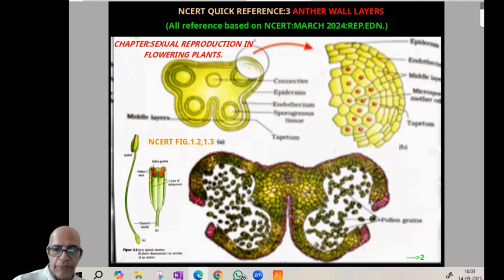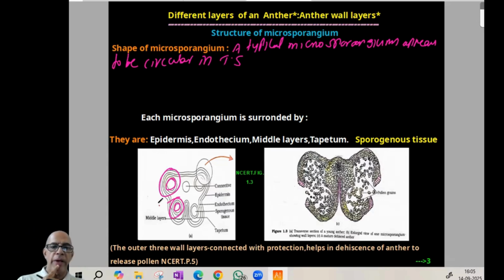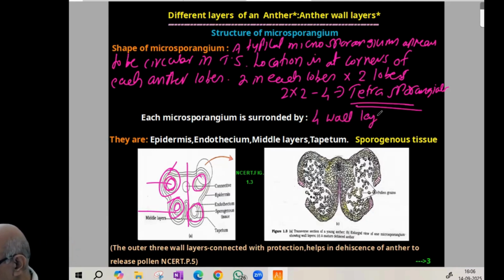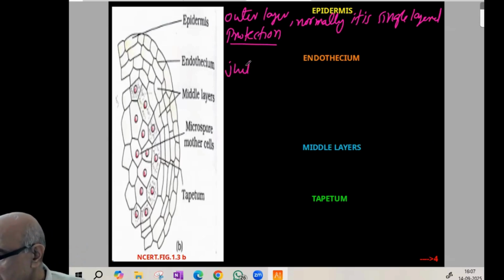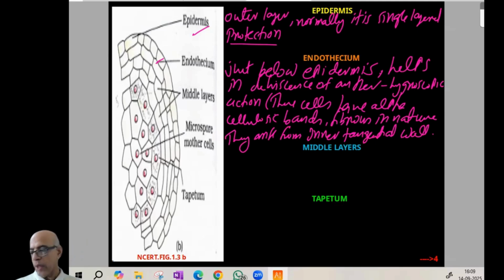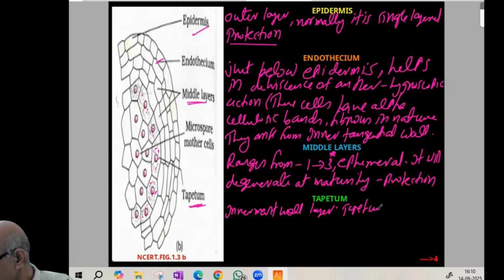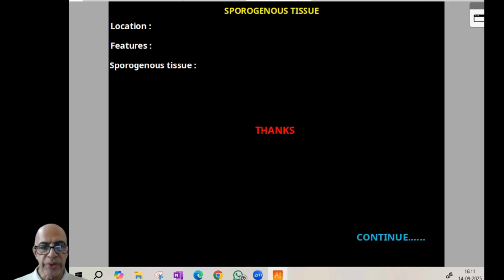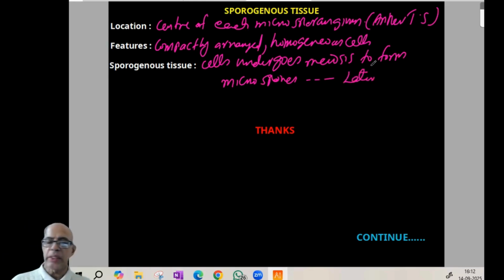Quick Reference:Under 5 Minutes| Sexual Reproduction in Flowering Plants| Anther Wall Layers| Botany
Welcome to our Quick Reference Botany series! 🌱 In this under-5-minute video, we cover the Anther Wall Layers from the chapter Sexual Reproduction in Flowering Plants (NCERT-based). This short yet comprehensive explanation will help you revise quickly for NEET, Board Exams, and other competitive tests.

We’ll break down the structure and functions of anther wall layers—epidermis, endothecium, middle layers, and tapetum—so that you can understand easily and memorize effectively. Perfect for last-minute revision and concept clarity.
🔔 Don’t forget to check the Full Chapter Playlist available for complete coverage of Sexual Reproduction in Flowering Plants